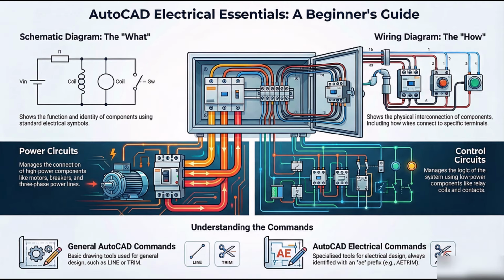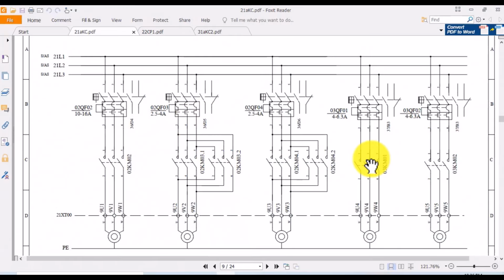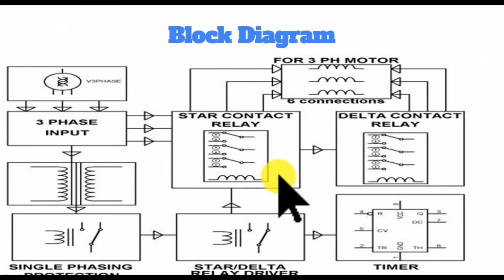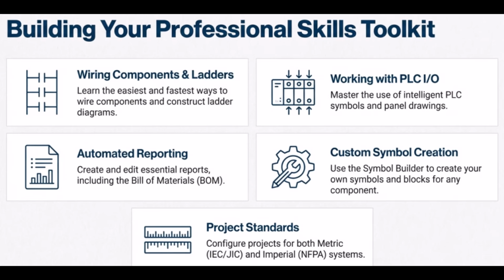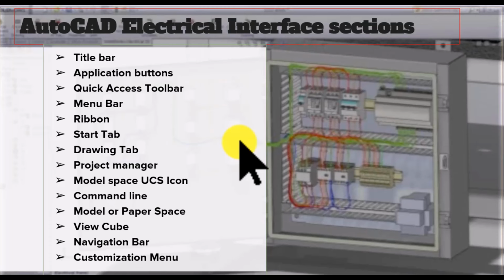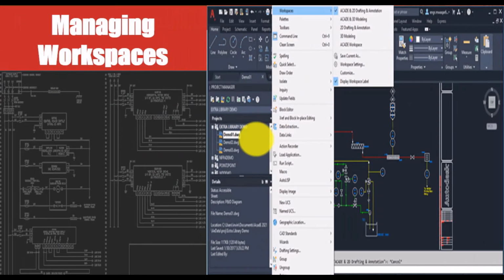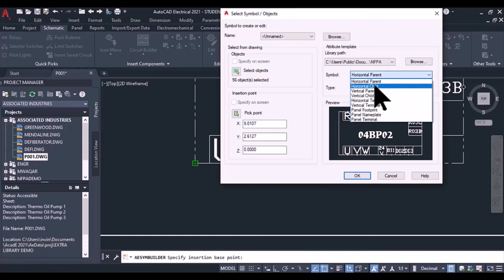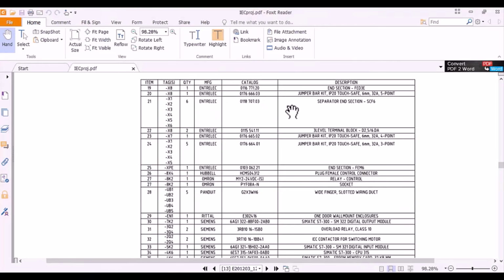AutoCAD Electrical Tutorial | Workflow, Drawing Setup & Diagram Reading!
To access the complete quiz file, write your email in the comments below to share.
AutoCAD Electrical Tutorial | Workflow, Drawing Setup & Diagram Reading!. This video is the summary of the following complete tutorial:

Unlock the full potential of AutoCAD Electrical with this beginner-friendly complete tutorial series, where we guide you step-by-step from understanding the foundational workflow to creating your first electrical drawings and learning how to read and interpret wiring diagrams like a pro. Whether you’re an electrical engineering student, apprentice, technician, or designer, this combined video series brings all the essential lessons together in a structured, easy-to-follow format.

🔥 What You’ll Learn in This Combined Tutorial

This comprehensive guide covers everything you need to begin with AutoCAD Electrical, one of the industry’s leading computer-aided design (CAD) tools tailored specifically for electrical design workflows. AutoCAD Electrical builds on the core features of AutoCAD by adding specialised electrical drafting tools that help automate tasks like inserting components, generating reports, and managing schematic standards.

Here’s what you’ll learn in this video:

🧠 Part 1: Introduction to AutoCAD Electrical & Workflow

In the opening section, we introduce you to AutoCAD Electrical — its interface, basic workflow, essential commands, and how it differs from standard AutoCAD. You’ll learn how the program is structured, which panels, toolbars and menus are most important for electrical design, and how to navigate the workspace effectively.

✔ Understanding the AutoCAD Electrical UI
✔ Key commands for beginners
✔ Setting up your first electrical project
✔ Difference between AutoCAD vs AutoCAD Electrical

🛠 Part 2: Start Building a Drawing from Scratch

Once you’re familiar with the interface, this section takes you into actual drawing creation. You’ll start a new project, set up layers and standards, and begin placing electrical components into your workspace.

✔ Creating a new drawing file
✔ Using electrical symbols and libraries
✔ Placing wires, components & connectors
✔ Organizing your drawing for clarity

🔌 Part 3: How to Read Electrical Drawings & Wiring Diagrams

In the final segment, you transition from drawing to interpretation — one of the most critical skills for electrical designers and technicians. You’ll learn how to decode wiring diagrams, interpret symbols and understand the logical flow of circuits.

✔ Reading wiring diagrams effectively
✔ Understanding schematic logic vs physical layout
✔ Common symbols & conventions used in electrical diagrams
✔ Tracing circuits and diagnosing design flows

📊 Why This Combined Video Is Valuable

Most AutoCAD Electrical videos online focus only on one aspect — either introduction, drawing, or diagram reading. However, mastering electrical CAD workflows requires understanding all three components together.

This combined format:
✔ Saves time by providing a structured learning path
✔ Helps learners avoid common pitfalls
✔ Reinforces concepts by connecting theory with practical steps
✔ Prepares you for real engineering projects or job tasks

Whether you’re preparing for job tasks in electrical drafting or enhancing your resume with CAD skills, this video series gives you a strong foundation plus practical insight that’s immediately applicable. From understanding the software to designing and reading diagrams — it’s all here in one place.

✔ Apprentice electricians & technicians
✔ CAD designers entering electrical drafting
✔ Professionals refreshing foundational skills
✔ Anyone preparing for AutoCAD Electrical projects

Even if you’ve never used AutoCAD before, this series starts with basics and progresses logically, so you won’t feel overwhelmed. By the end of the tutorial, you’ll be able to navigate AutoCAD Electrical, construct detailed electrical drawings, and confidently interpret wiring diagrams.

💬 Comment your questions or what topic you want next